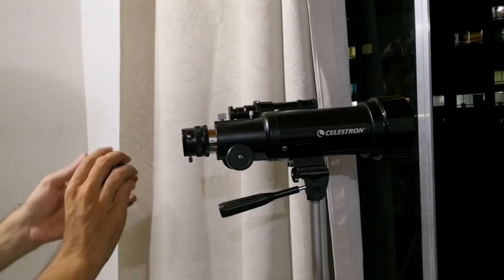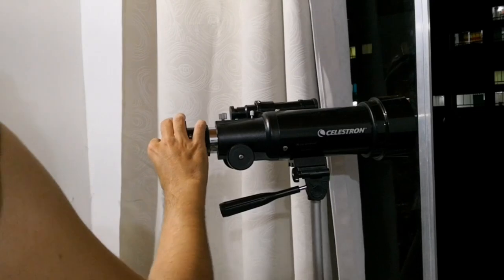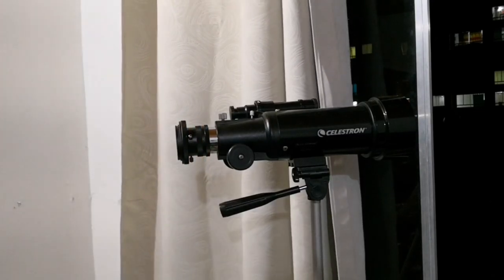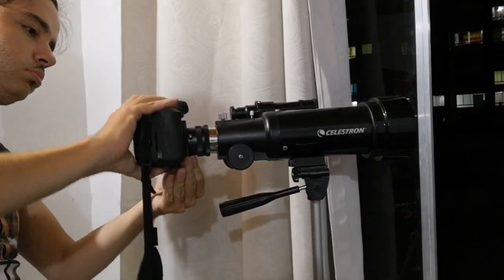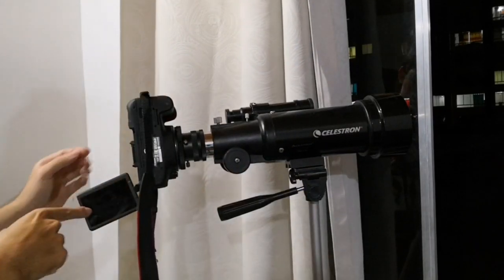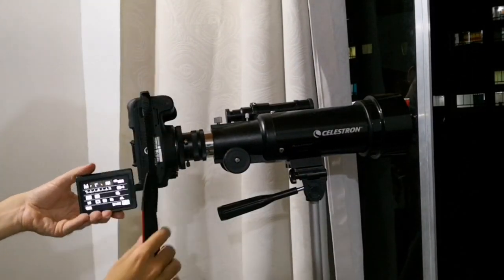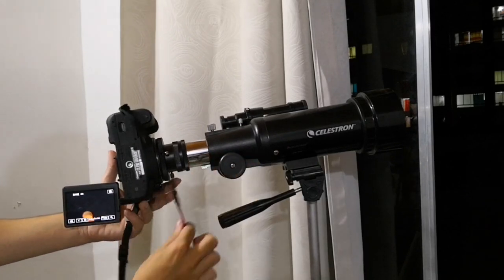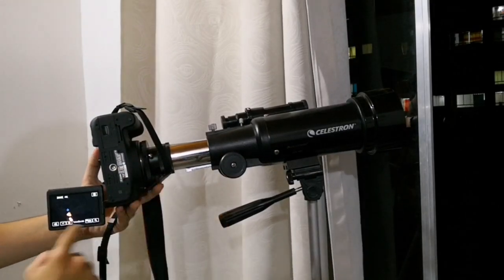Astrophotography for Beginners: Stunning Images with a Canon T6i and Celestron Travelscope 70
In this video, I share my tips and techniques for astrophotography using my camera Canon T6i and telescope refractor Celestron Travelscope 70. As a beginner astrophotographer, I understand the challenge of getting started in this exciting hobby without breaking the bank. That's why I'm excited to share my experience and expertise in capturing stunning images of the night sky with affordable equipment. In this video, I cover topics such as how to set up your telescope, camera settings for astrophotography, and post-processing techniques to enhance your images. I also share some of my favorite objects to capture, including the moon, planets, and deep sky objects such as galaxies and nebulae. Whether you're a beginner looking to get started in astrophotography or an experienced photographer looking for new tips and techniques, I think you'll find this video both informative and inspiring. So, join me on this astrophotography journey, and let's capture the beauty of the universe together!
A T2 adapter is an accessory that allows you to attach your camera to your telescope for astrophotography. The T2 adapter is designed to connect the camera body to the telescope's focuser or eyepiece holder, depending on the type of telescope you have.